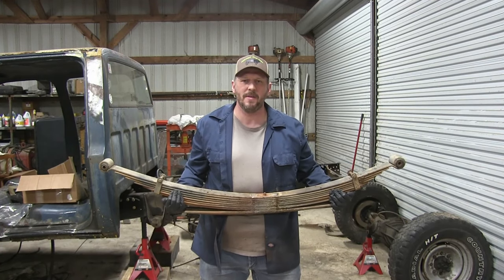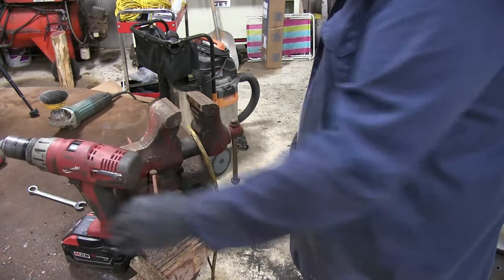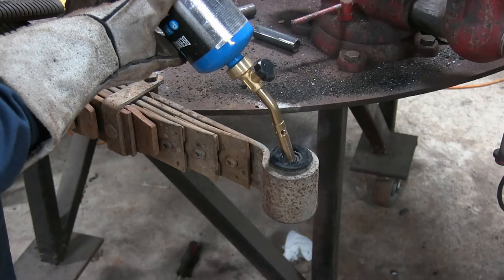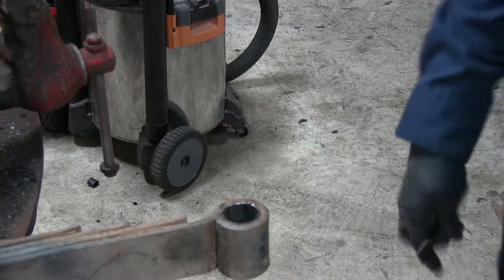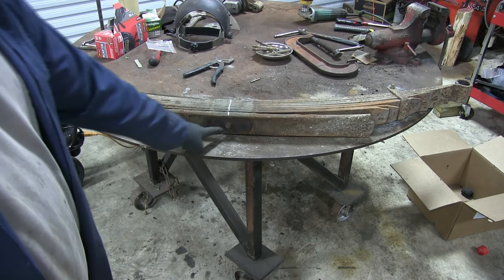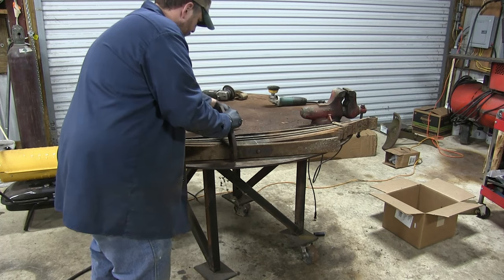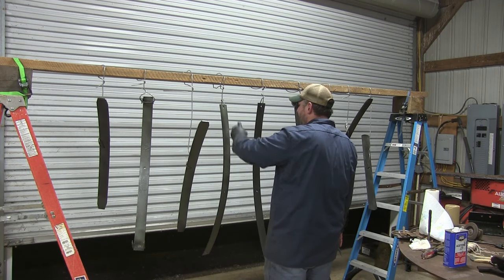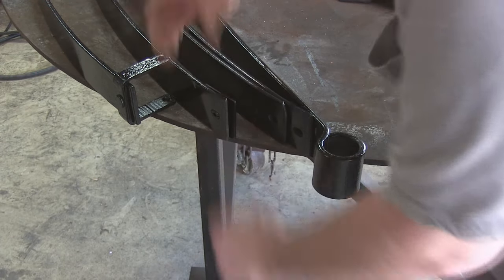Restoring old leaf springs DIY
Follow along as I disassemble and clean up my old leaf springs and give them a fresh coat of paint.  Then reassemble them to finish the shackle flip lift kit.

Ospho rust treatment